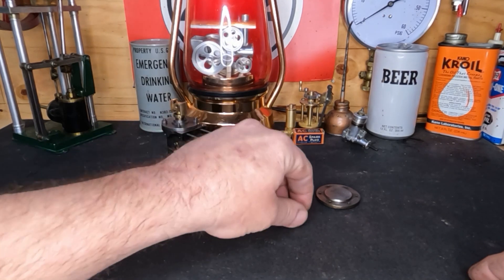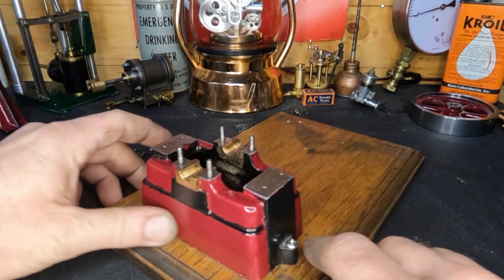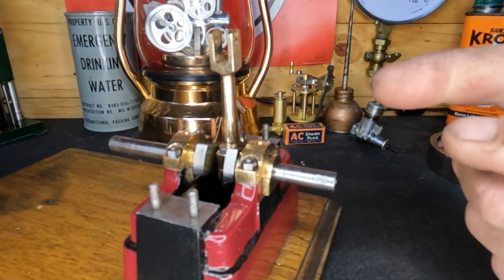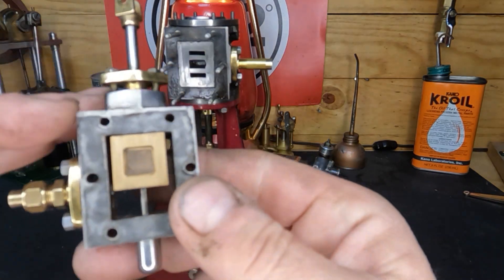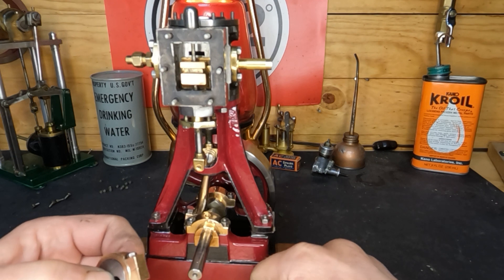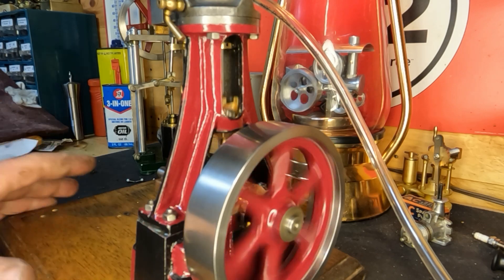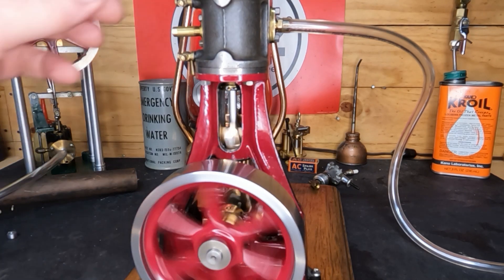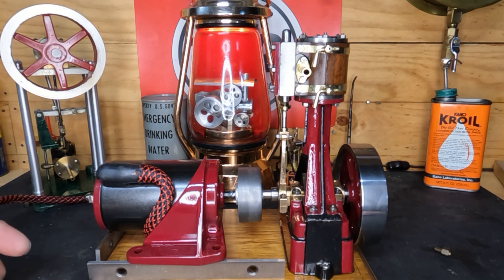Stuart 7A Steam Engine Repair & Refurbish Pt. 5 Main Bearing Repair, Reassembly And Running!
The main bearings on the crankshaft needed some attention on this model, so let's fix that issue and start putting it back together.